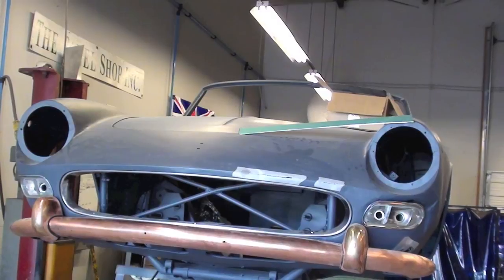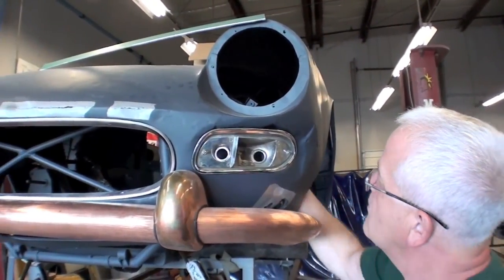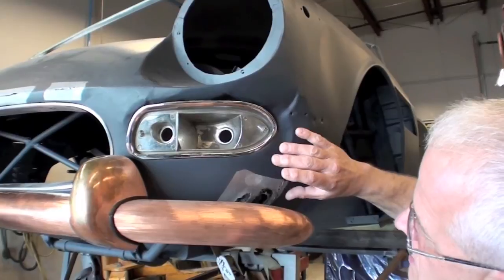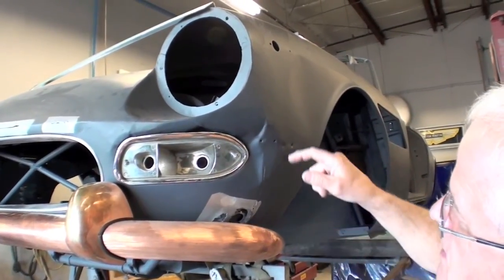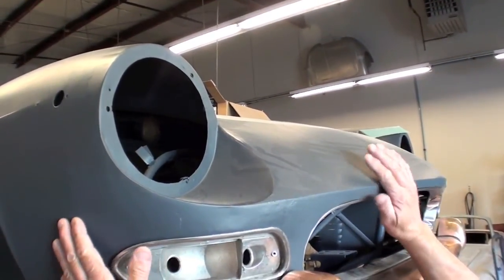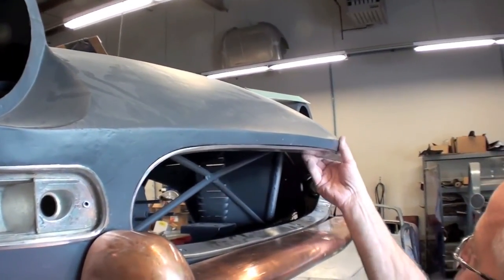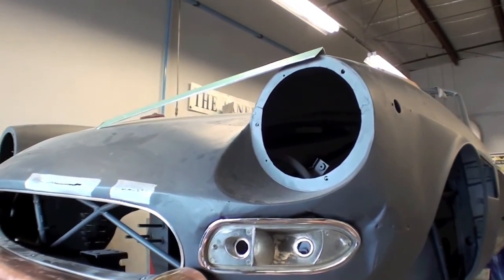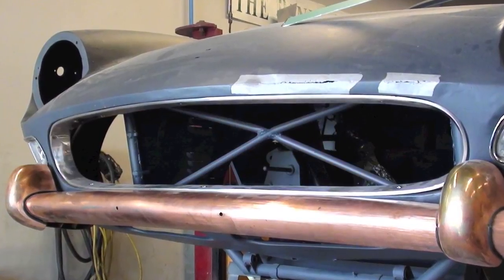Ferrari 275GTS Bodywork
I discuss the bodywork needed on a Ferrari 275GTS restoration.